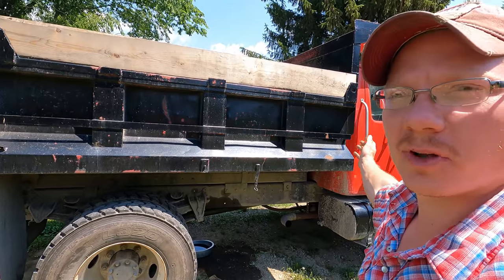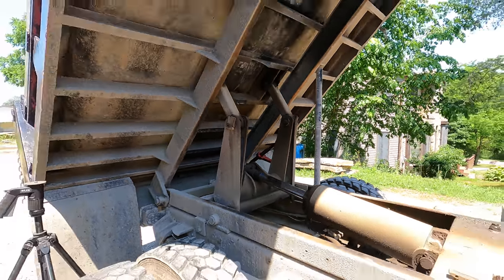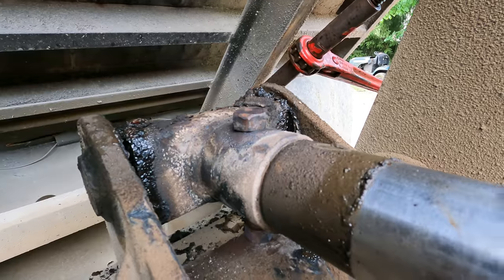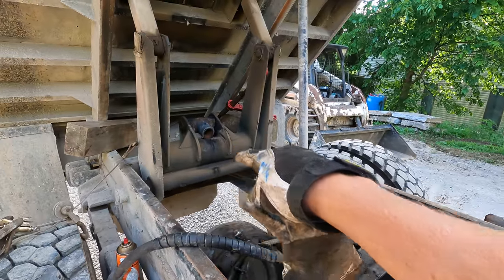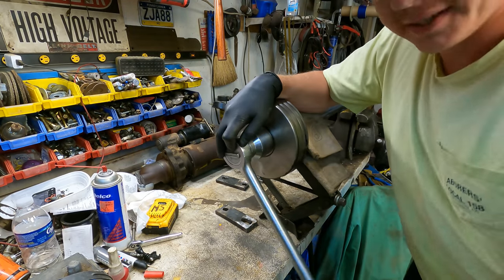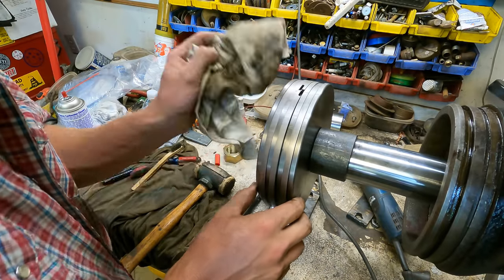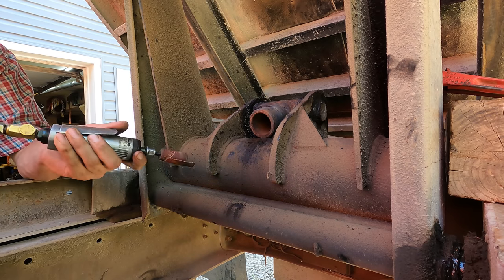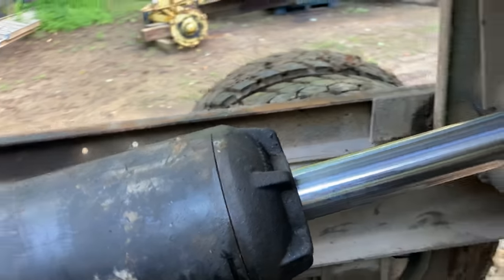Dump Truck Hoist Cylinder BLOWN OUT!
Hoist Cylinder in the dump truck needs some attention.

-Wanna send me something? Sent it to:
Diesel Creek